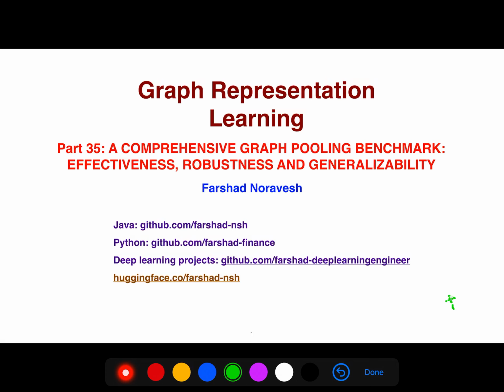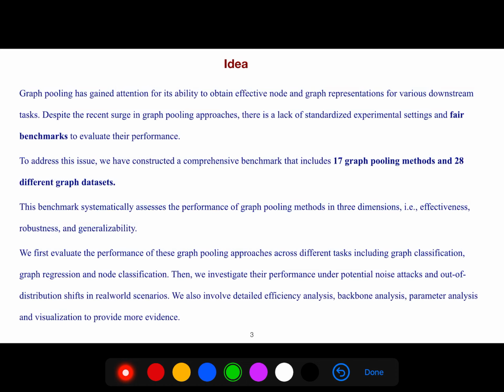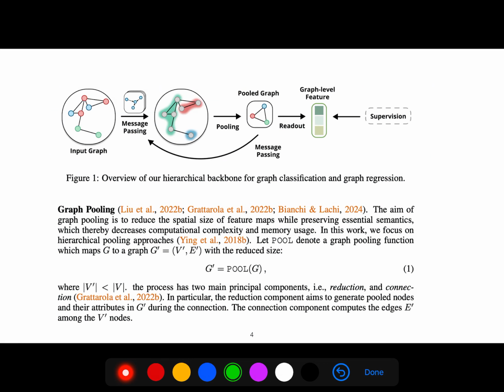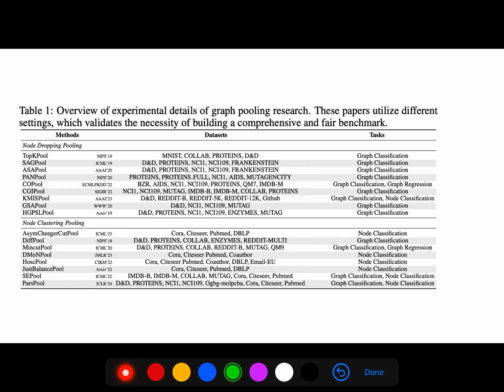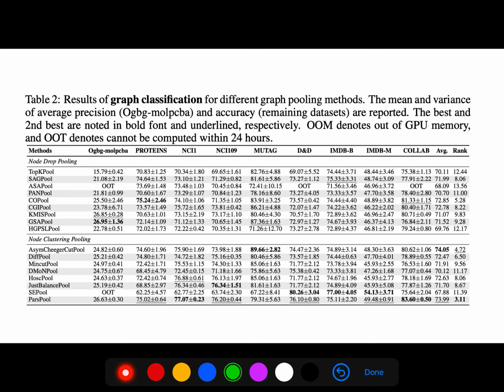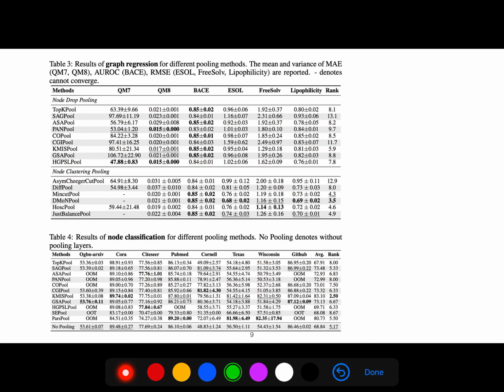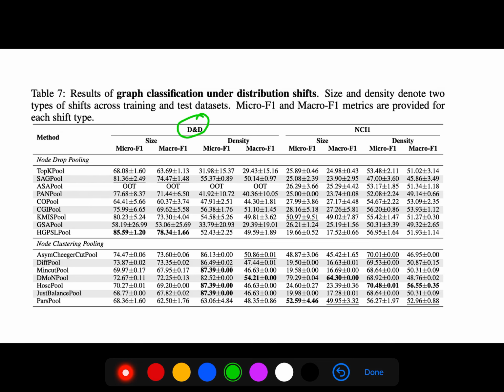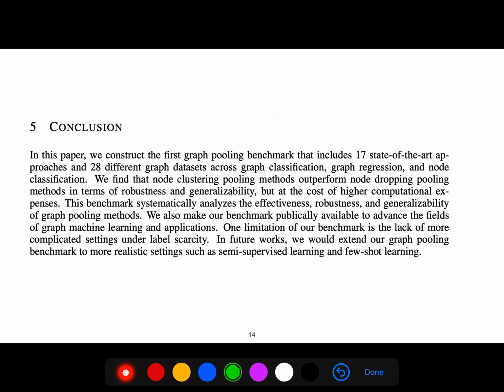Part 35: A comprehensive graph pooling benchmark : effectiveness and generalizability